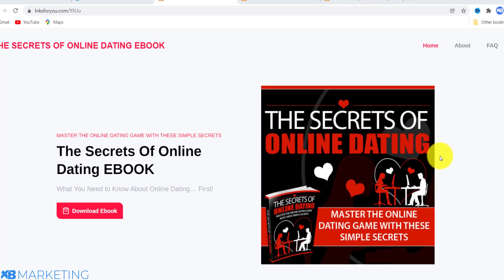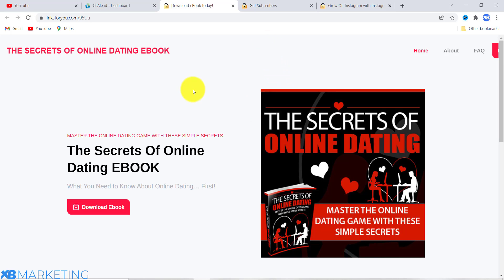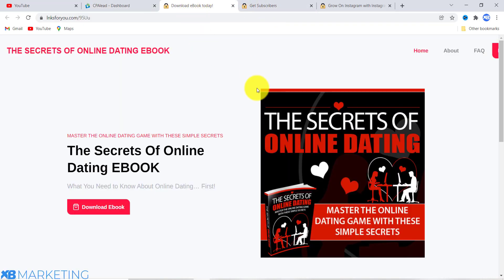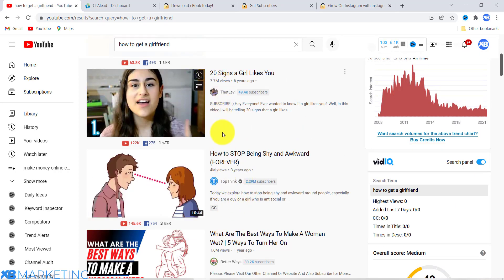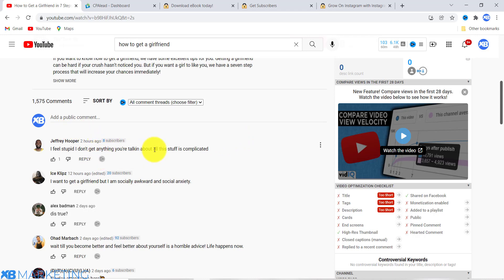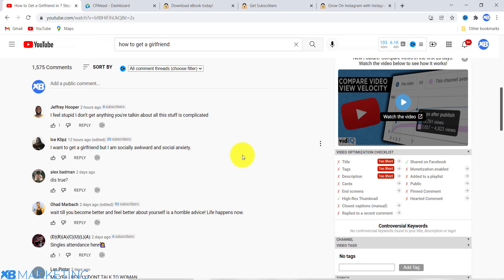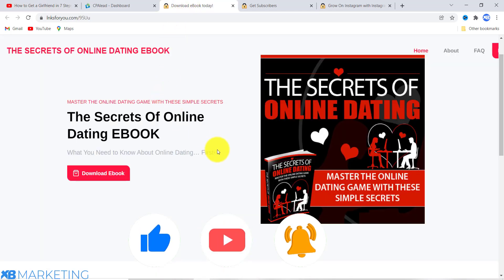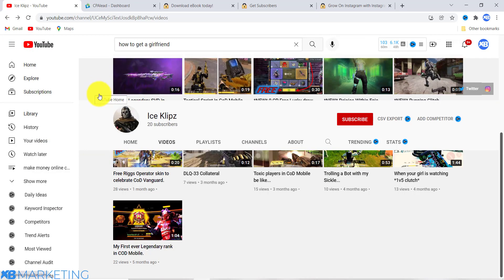How to make $100/day online cpalead | content locking | cpagrip (Use This Guide)